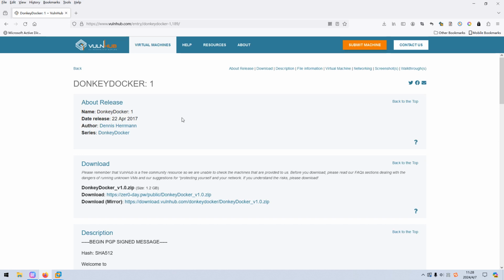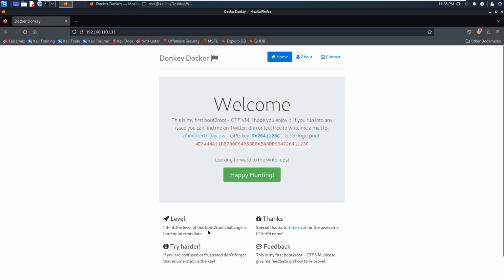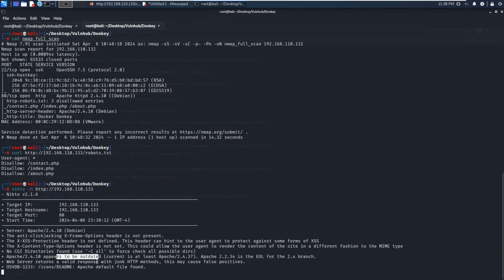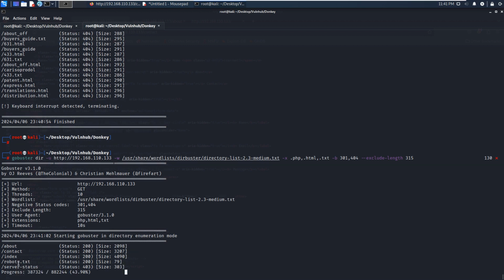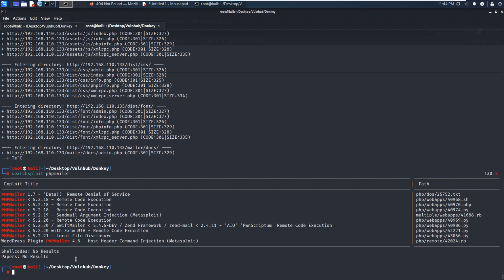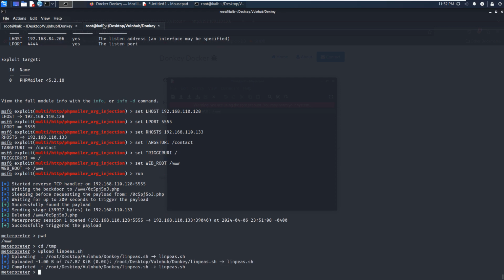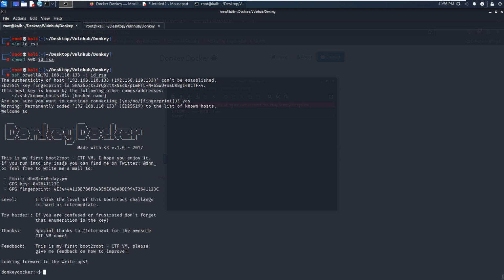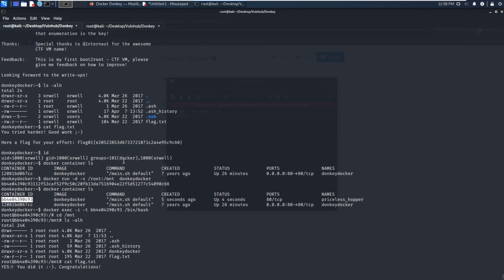Cyber Security | Ethical Hacking | Pentesting Lab | Vulnhub | Walkthrough | DonkeyDocker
Virtual Machine Name: DonkeyDocker: 1
Tips:
1. How to escalate privilege through docker(Very common technique for CTF):
   - Create container
 docker run -d -v /root:/mnt  donkeydocker
 To mount the specified directory on the host inside the container at the specified path.
   - Interact with the created container to access privilege file
docker exec -i -t bb4e04390c93 /bin/bash
2. How to use Metasploit to exploit PHPMailer which  is a library for sending emails in PHP.